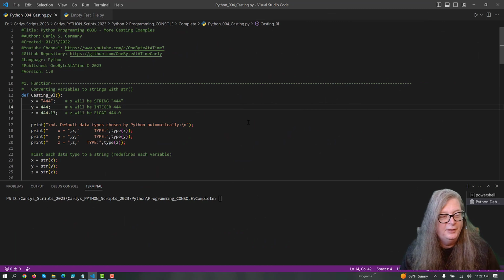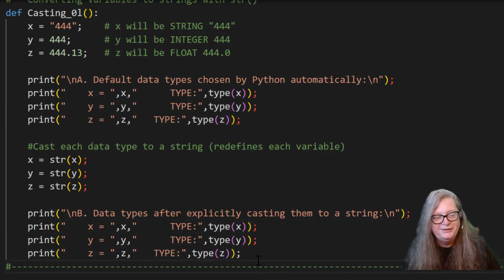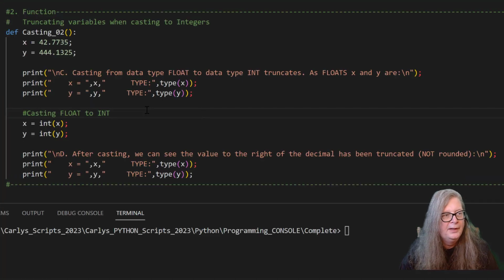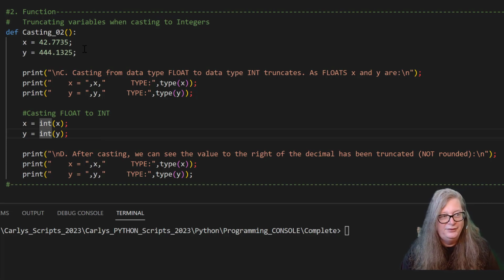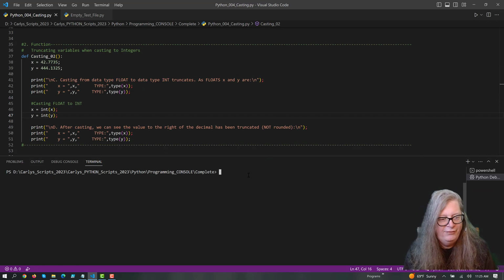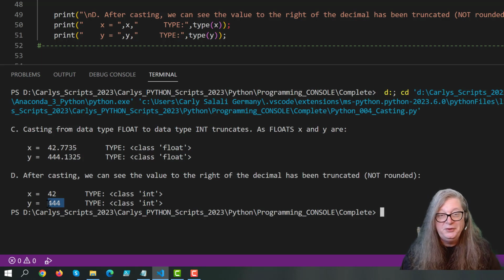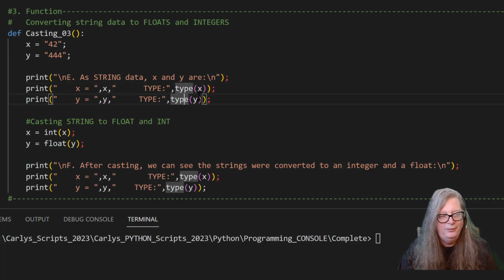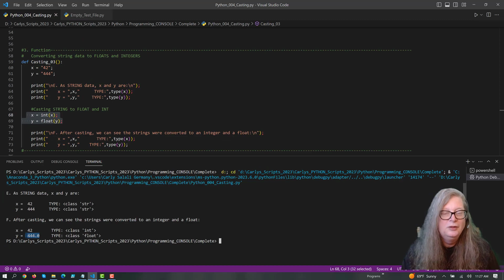Programming With Python 04: More On Casting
More on type-casting between data types, implicit casting and explicit casting in Python.